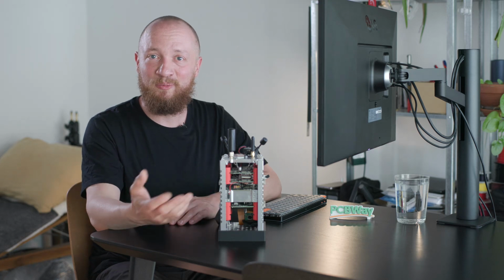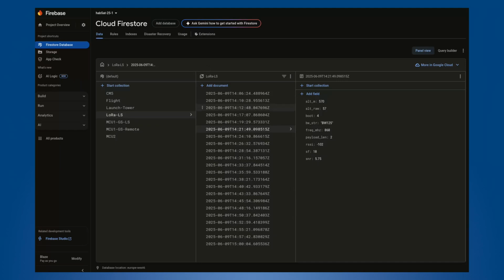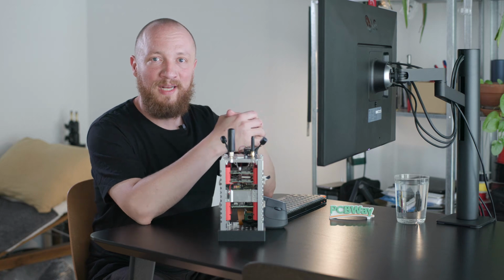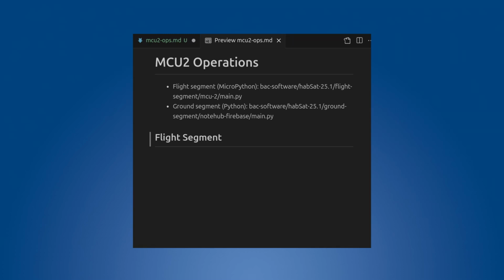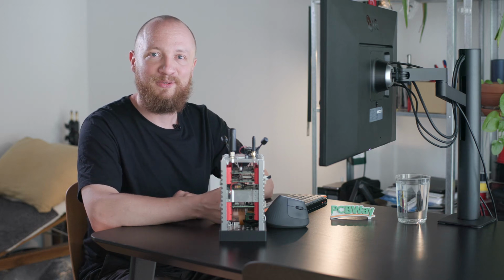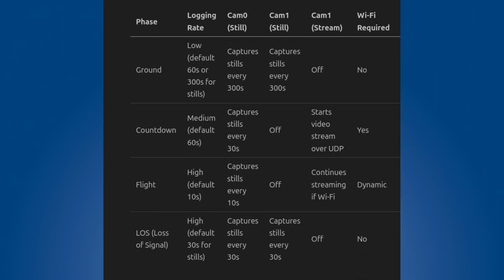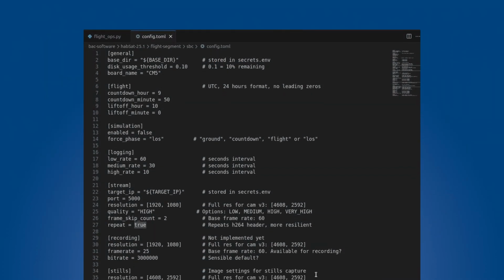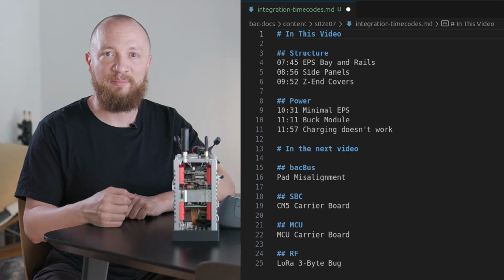CubeSat Prototype SN1 Integration – Part 1 of 2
Today, we’re doing a quick demo of what happens when my cubesat prototype SN1 is powered on, walking through what each script on the mcu and sbc boards do, and starting to talk about some of the challenges I faced during integration.

*Dev kit shop will be up in late 2025 / early 26* – get pinged

## ⏱️ Timestamps
00:00 Intro
01:14 SN1 Demo
02:06 Power on
02:43 MCU1
03:35 Side bar: LoRa Airtime
04:52 MCU2
05:40 CM5
07:22 Integration
07:45 EPS Bay and Rails
08:56 Side Panels
09:52 Z-End Covers
10:31 Minimal EPS
11:11 Buck Module
11:57 Charging doesn't work
12:38 Outro